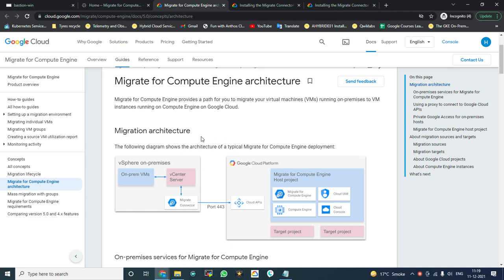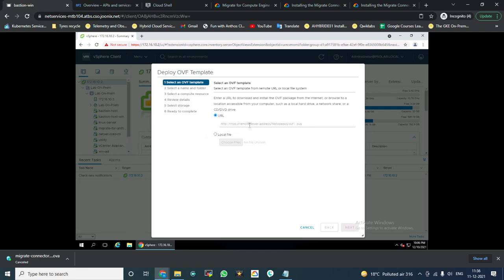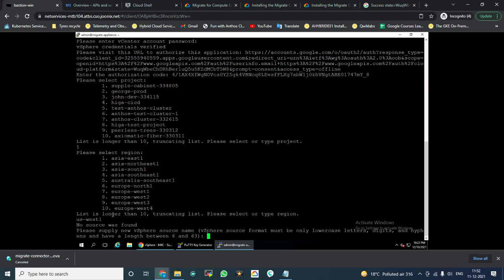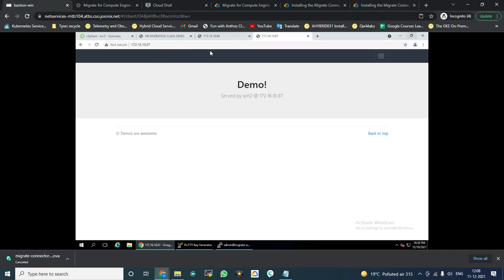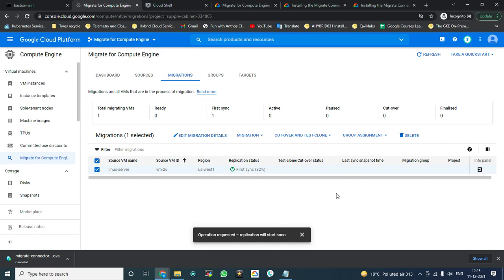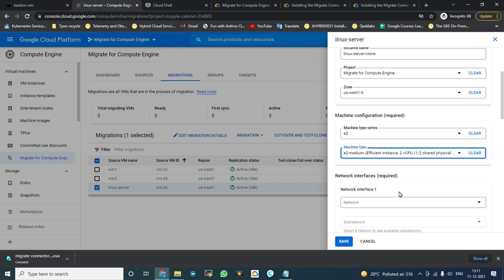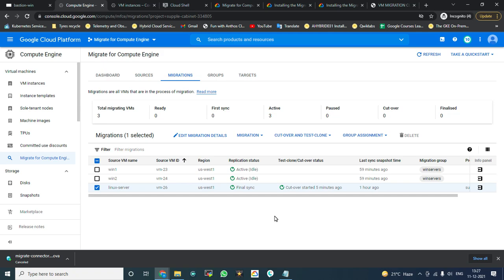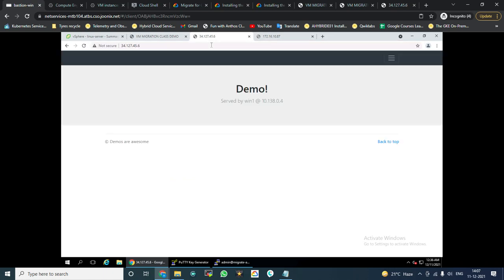Migrate VM from On-Prem to GCP via Migrate for Compute Engine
# Author: Himanshu Gaur
# Aim: Migrate VM from On-Prem to GCP via Migrate for Compute Engine